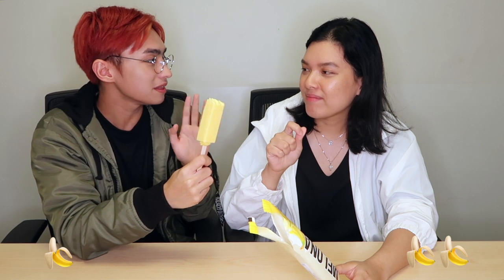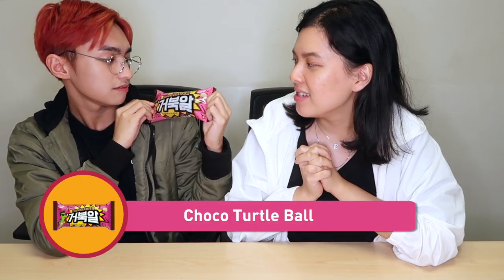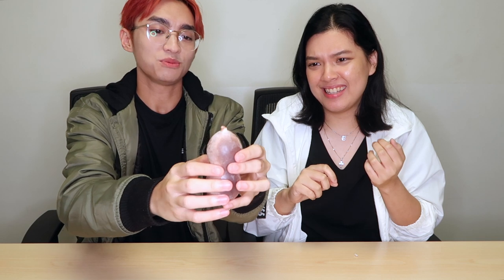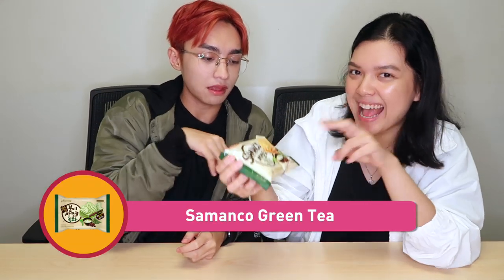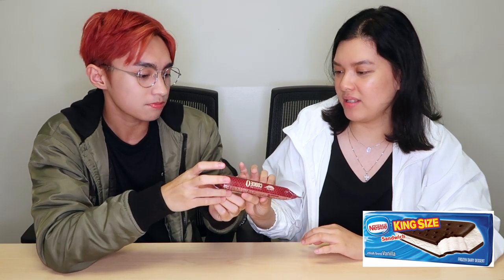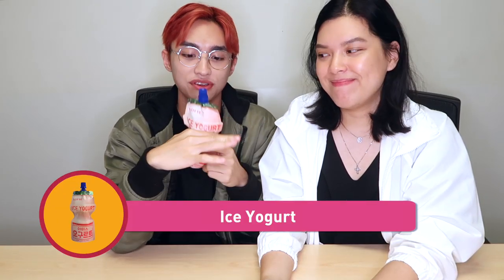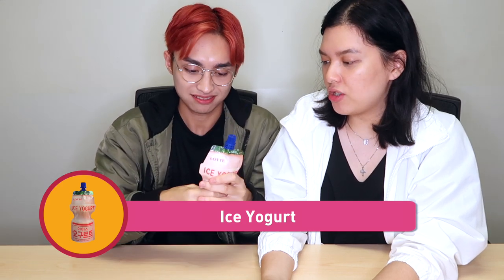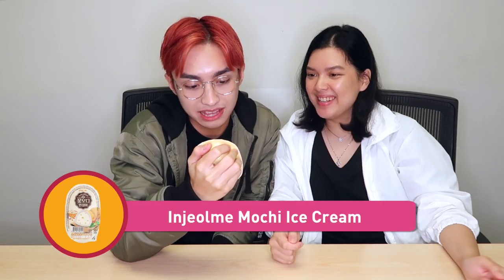Lasang Gamot ba ang Korean Ice Cream? 💊🍦| Filipinos Try Korean Ice Cream 🍨| ahJOSHi & Bets Songco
Annyeong ahJOSHi-ibnida!

One of my favorite things in the world is Korean Ice Cream. Pero masarap ba talaga ito para sa iba? Tignan natin.

I love Korean Ice Cream most especially the ones with Red Bean. :D. What’s your favorite ice cream?

Thank you so much for supporting my vlogs! New videos up every Wednesday and Saturday.